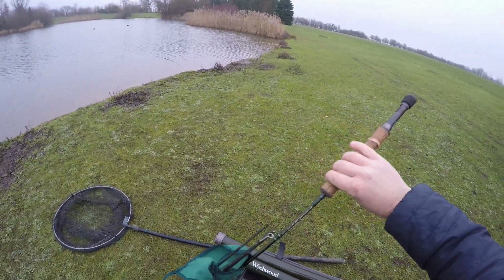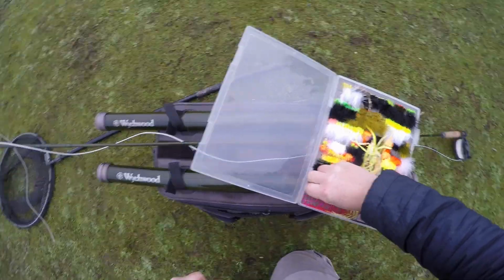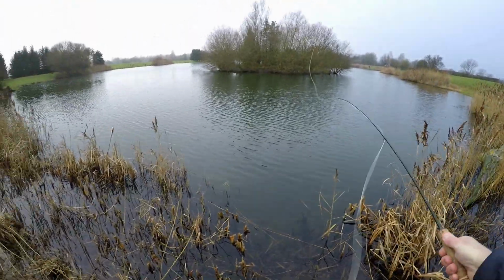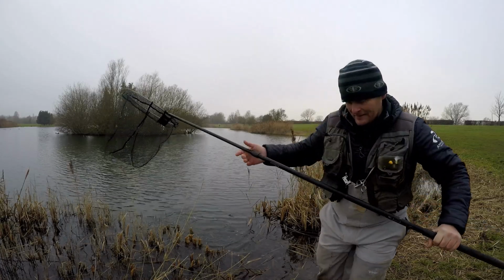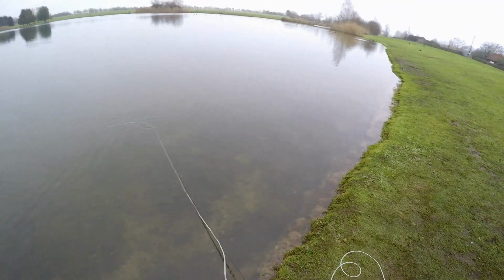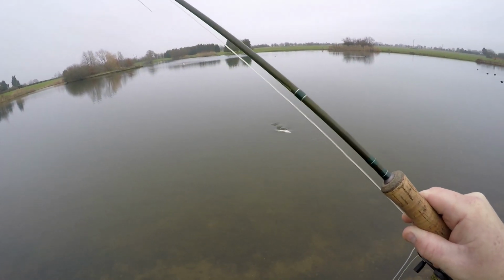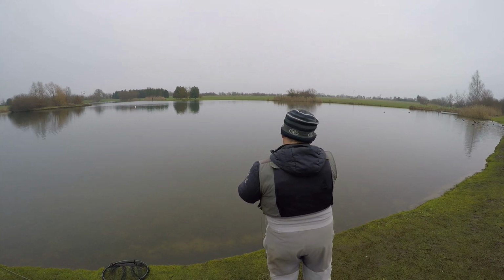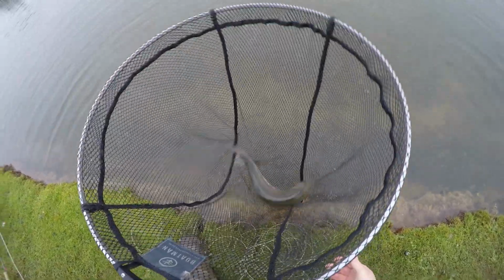A cold New Year session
Superb winter sport on a  bitterly cold New Years day at Chigboro. A slow start fishing the indicator soon got hot when I switched to slow fished lures.
How to turn a quiet session around .